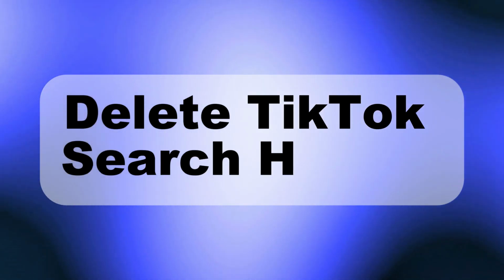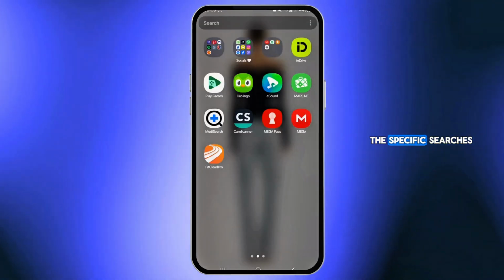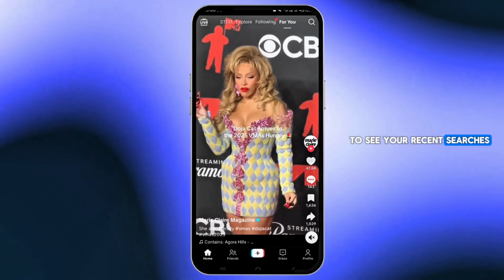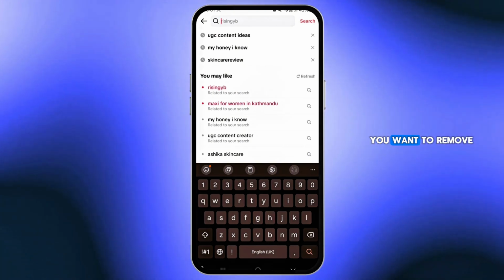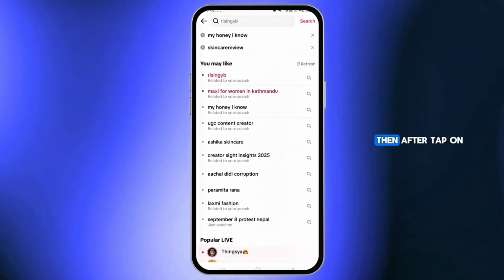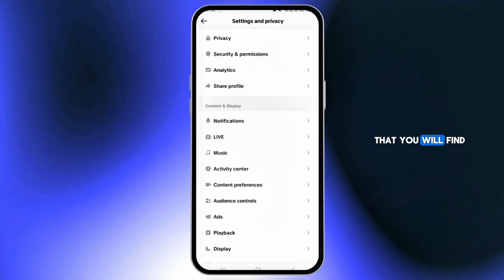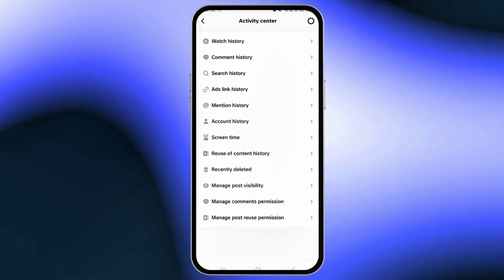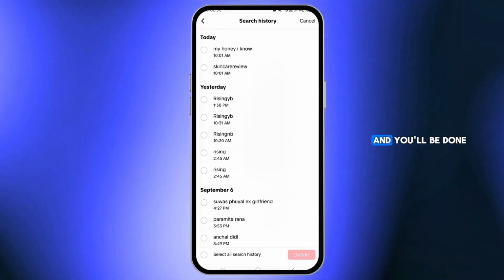How to Delete Your TikTok Search History | Clear SEARCH HISTORY On TikTok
Want to delete your TikTok search history in 2025 so you can clear old searches and refresh your recommendations? In this quick tutorial, you’ll learn how to remove your TikTok search data step by step.

You’ll discover how to open your TikTok profile, go to Settings and Privacy → Search history, and delete individual or all search entries at once. We’ll also cover how clearing your search history affects your “For You” feed and how to manage your data for better privacy.

Chapters
0:00 Introduction
0:12 Steps to delete your TikTok search history